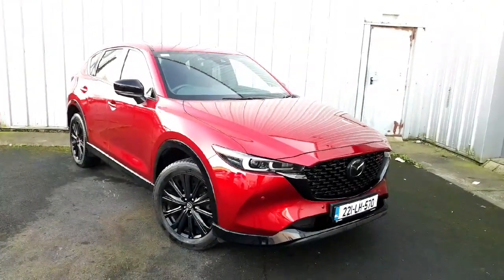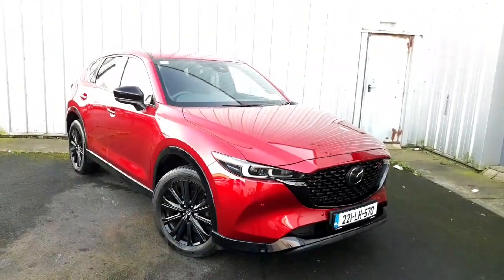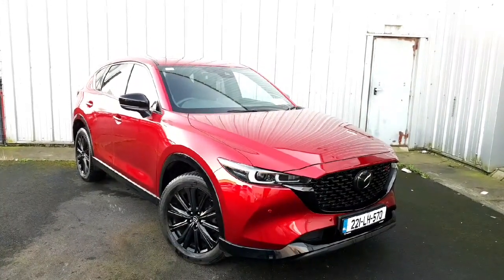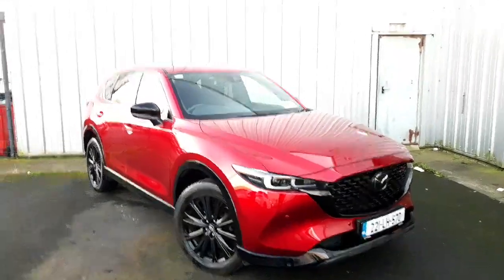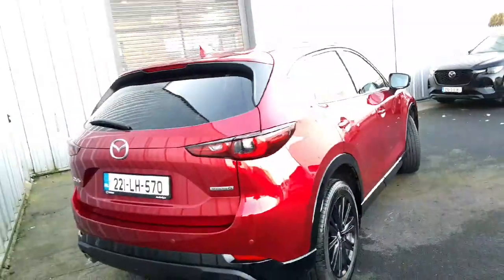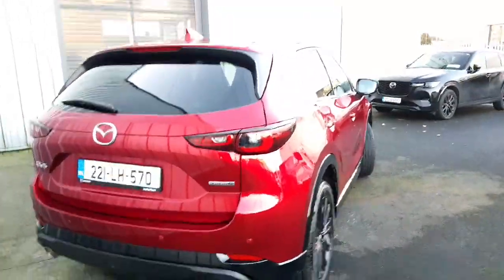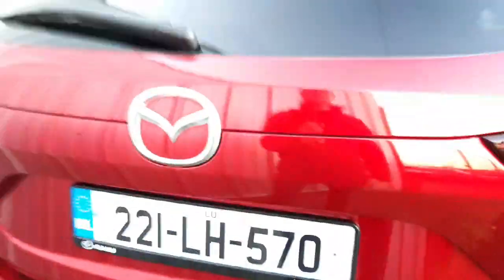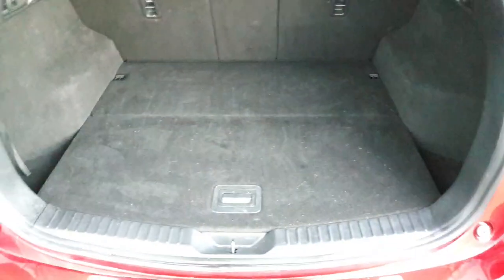221LH570 - 2022 Mazda CX-5 HOMOURA 2.0P 165PS TOP SPEC GREAT SAVINGS RefI...